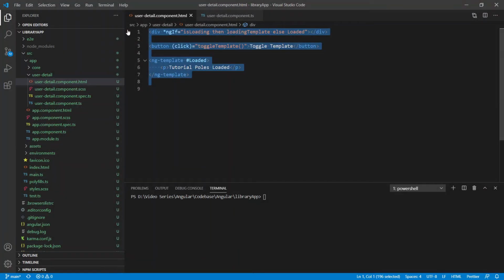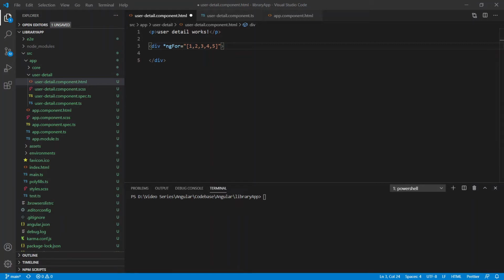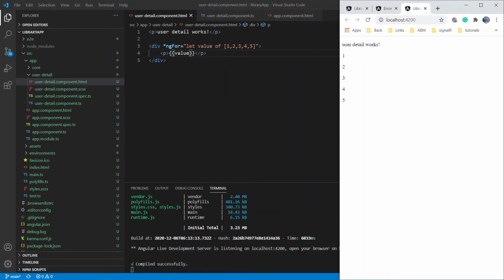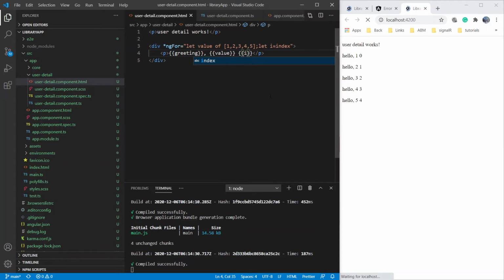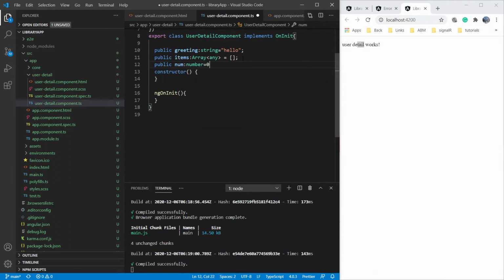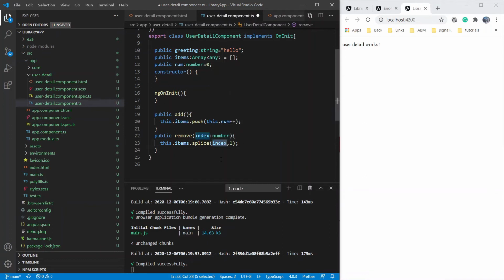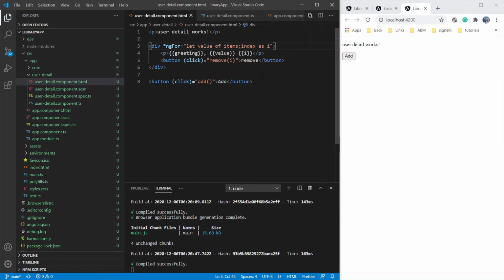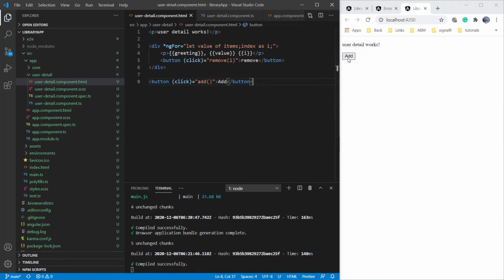Angular Complete Series | ngFor Directive | Part 19 | Angular11+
In angular using structural is a very common need. ngFor directive is used to iterate over a collection. ngFor directive repeats for each object or item in the given collection and the current element on which ngFor directive is used gets repeated. Each repeated element will the object or item reference declared using let.

In angular ngFor directive's repeated HTML can access the object via variable interpolate or use various different properties available.